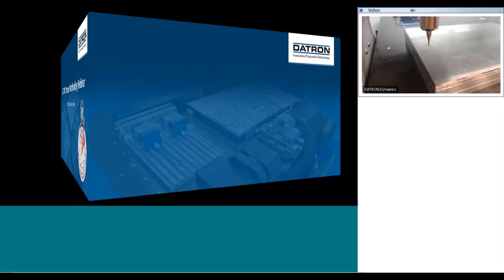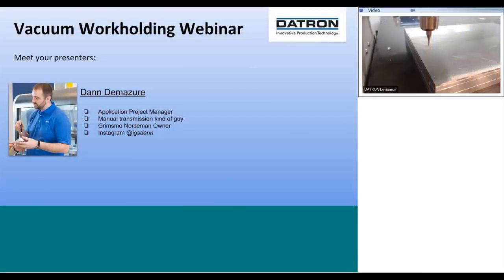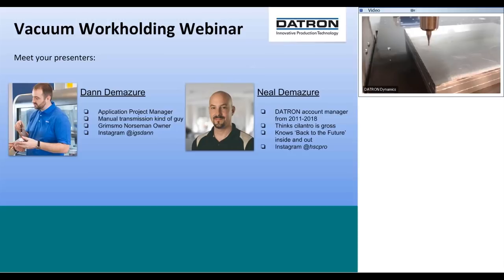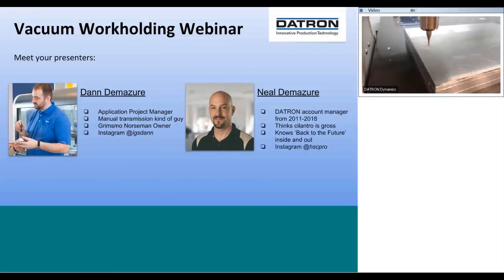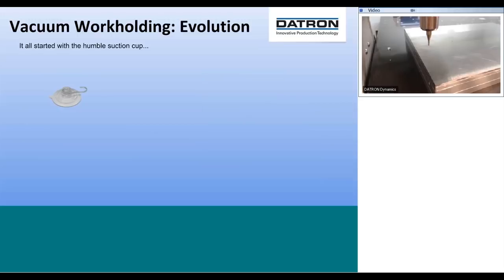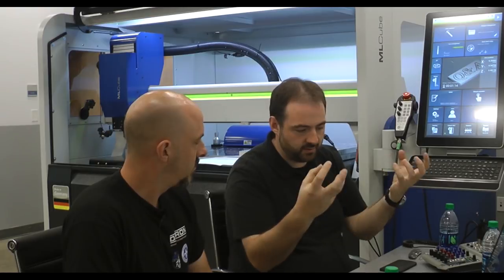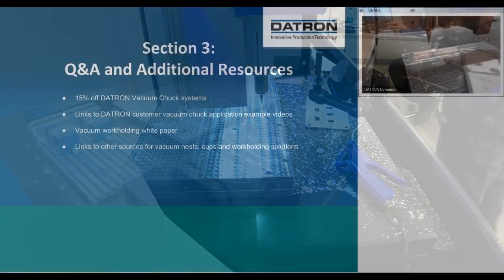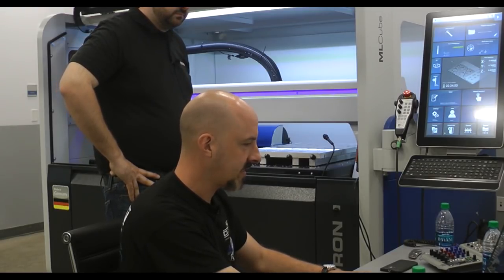CNC Vacuum Table Workolding Webinar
for more info. This is a comprehensive guide to Vacuum Workholding covering everything from basic gasket fixtures to DATRON’s own vacuum tables. How are vacuum chucks designed, how do you integrate them, what are ideal applications, and most importantly how can you use this efficient workholding solution? We run through the advantages and techniques that can put you ahead of the competition.